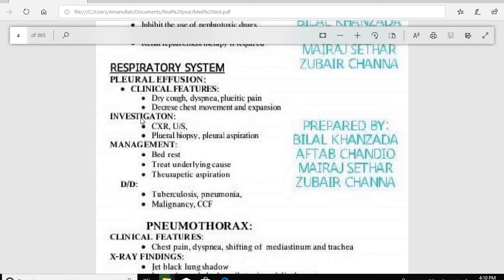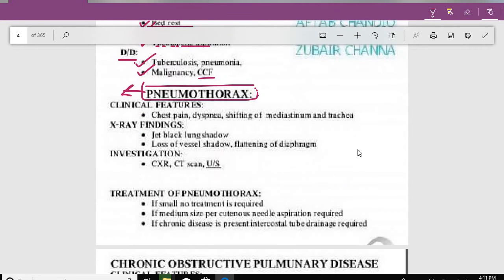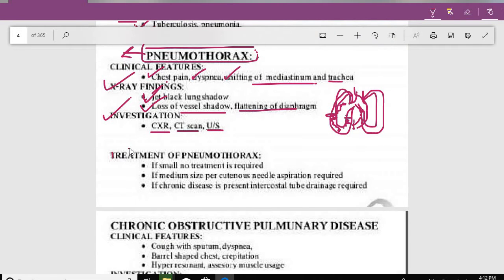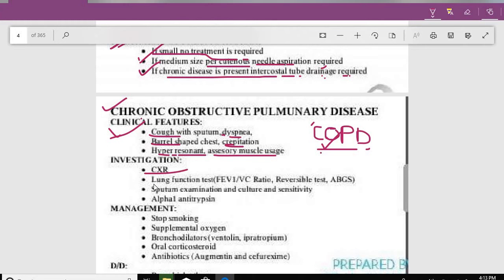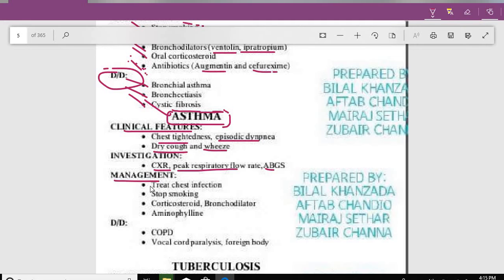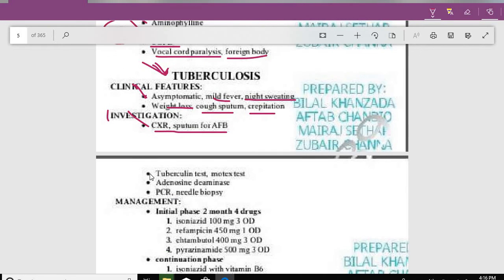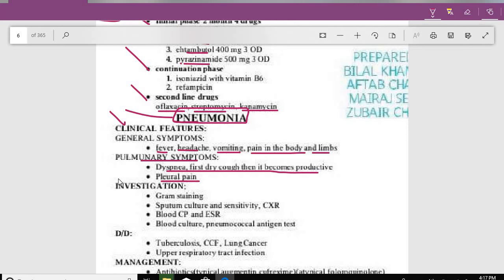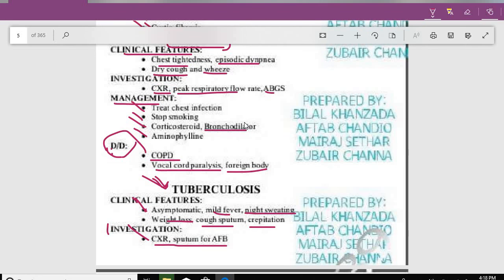Pulmonary pathology review|medicine review on pulmology